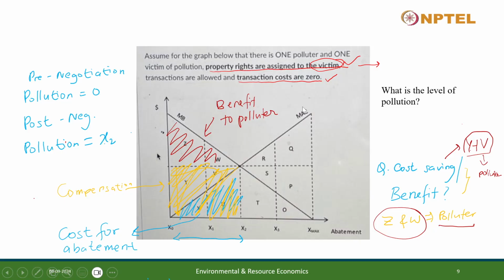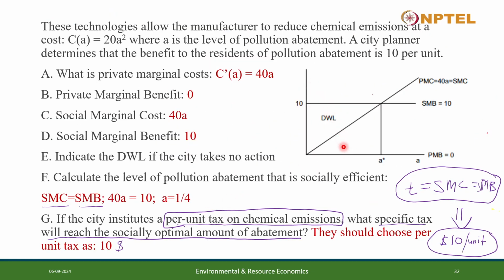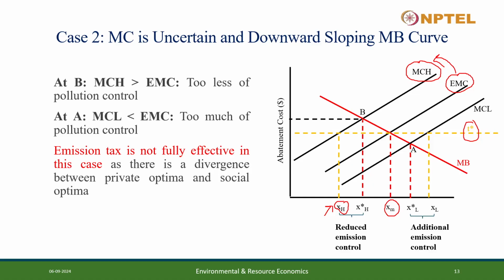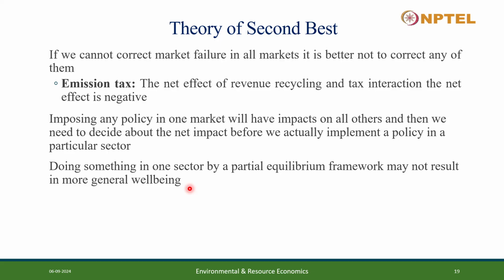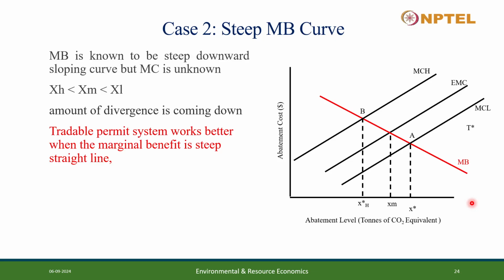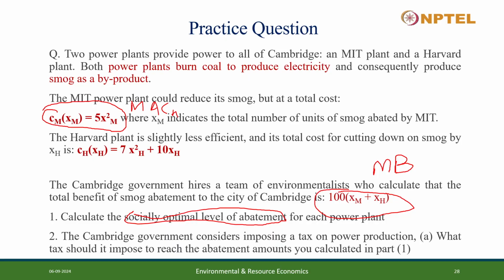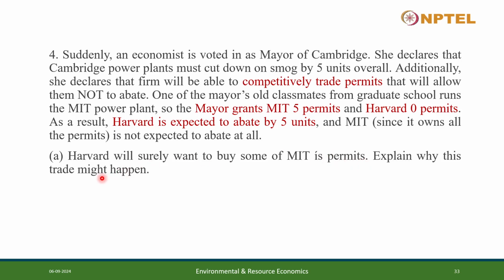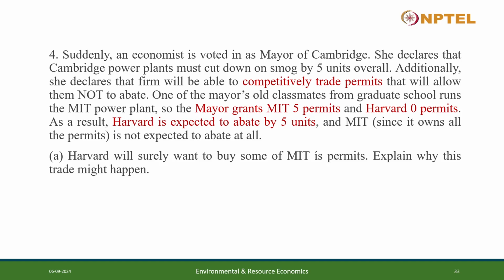NPTEL LIVE SESSION | WEEK 6| Environmental and Resource Economics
Please go through this week 6 video of the Live session series, and you can post your queries in the comment section or on the discussion forum of the NPTEL course page